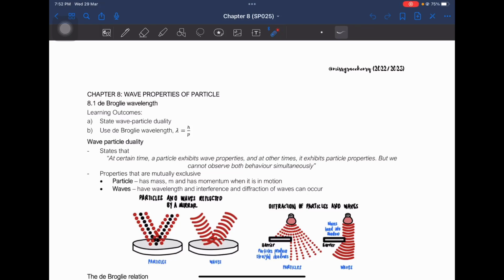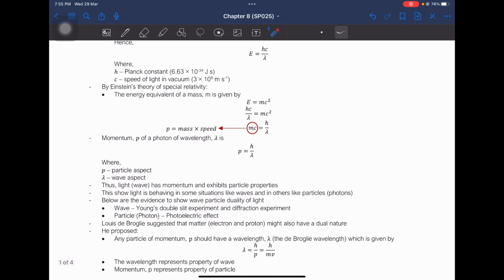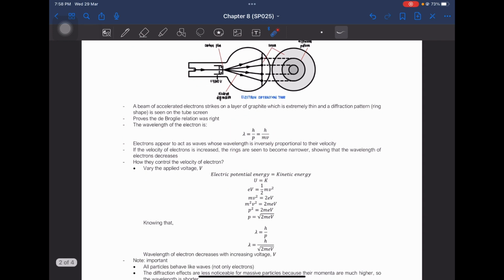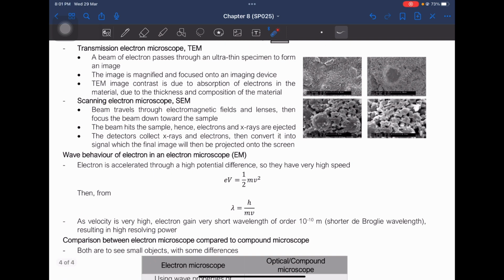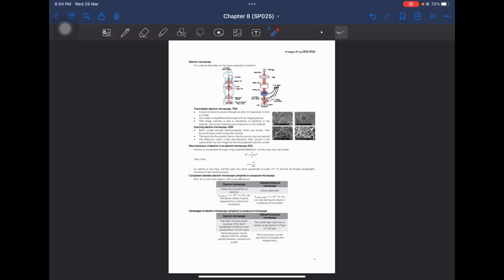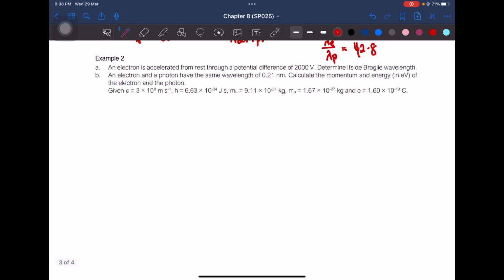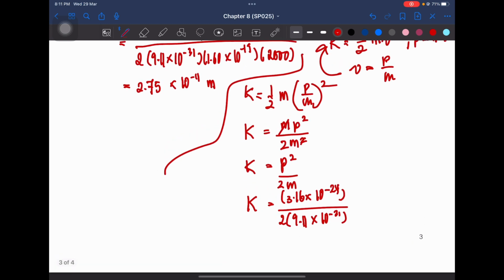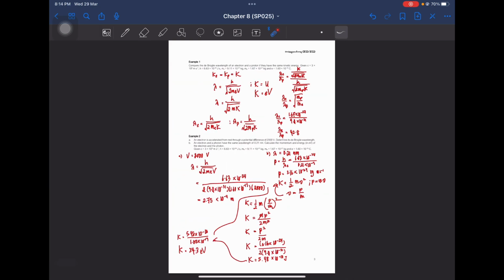8.1 de Broglie Wavelength and 8.2 Electron Diffraction